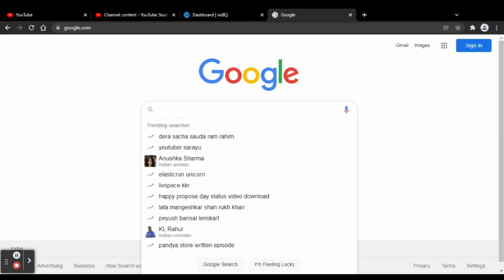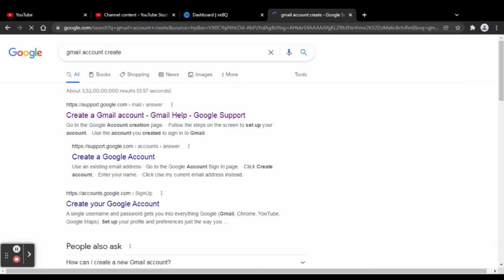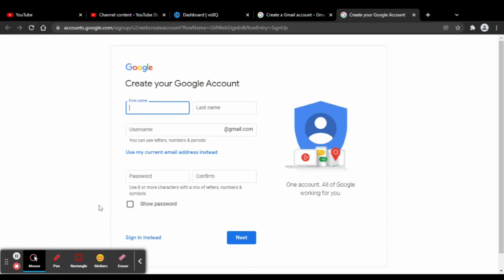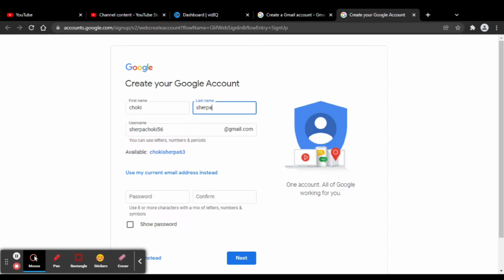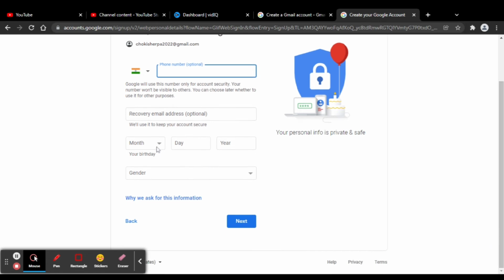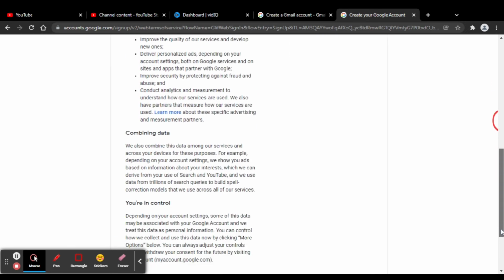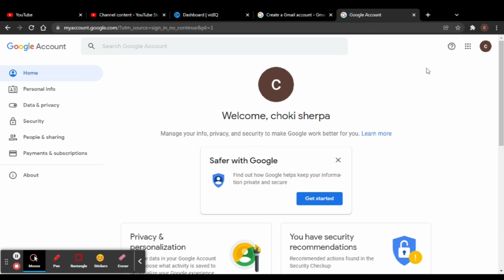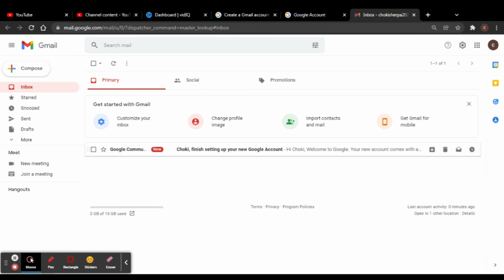How to Create Gmail without Phone Number Verification 2022 - Make Gmail Account Without Phone Number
Here is how to create Gmail account without phone number verification in 2022. Create Gmail Without Phone Number  - How To Make Gmail Account Without Phone Number. A very simple Techniques.